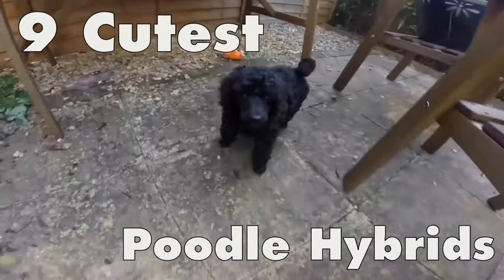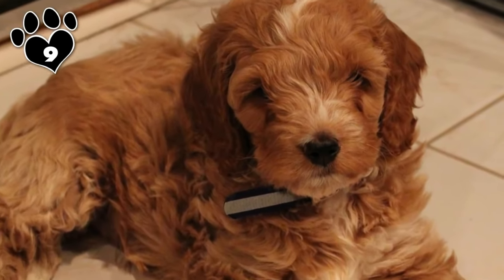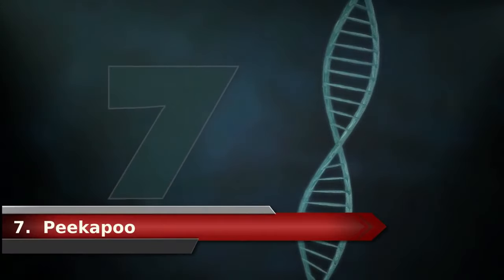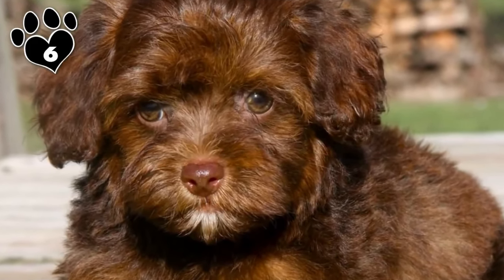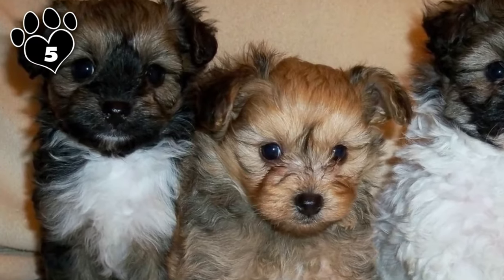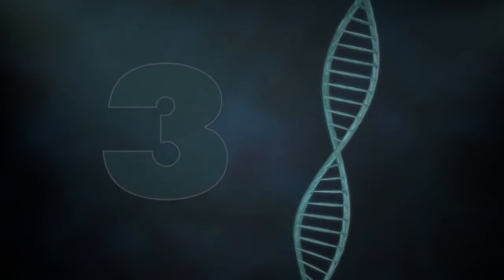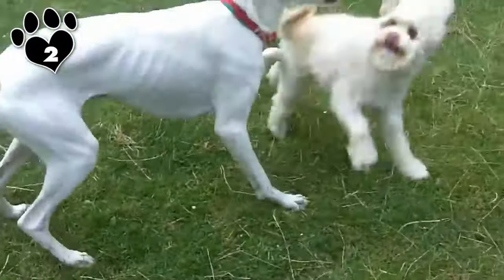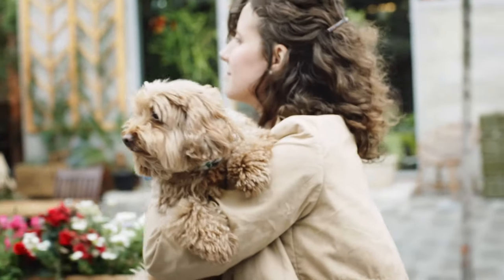Top 9 Cutest Poodle Mix Breeds Small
Top 10 Cutest Poodle Mix Breeds Small. Welcome to Animal Facts! In this video, we present a list of the top 9 cutest poodle hybrid dogs, also known as Doodle Dogs. Poodles are highly intelligent and affectionate, making them popular choices for creating designer dog breeds. These small poodle hybrids, including Cockapoos, Maltipoos, and Yorkipoos, are incredibly cute and perfect for those who love poodles or small dogs in general. Join us as we introduce these adorable Doodle Dogs that will surely melt your heart.

9. Cockapoo - Poodle + Cocker Spaniel
8.  Maltipoo -  Poodle + Maltese
7.  Peekapoo - Poodle + Pekingese
6.  Yorkipoo - Poodle + Yorkshire Terrier
5.  Pomapoo - Poodle + Pomeranian
4.  Shihpoo - Poodle + Shih Tzu
3.  Chipoo - Poodle + Chihuahua
2.  Cavapoos - Poodle + Cavalier King Charles Spaniel
1.  Lhasapoo - Poodle + Lhasa Apso

0:00 Introduction
0:54 Cockapoo
1:41 Maltipoo
2:36 Peekapoo
3:40 Yorkipoo
4:35 Pomapoo
5:21 Shihpoo
6:26 Chipoo
7:10 Cavapoo
8:00 1. Lhasapoo